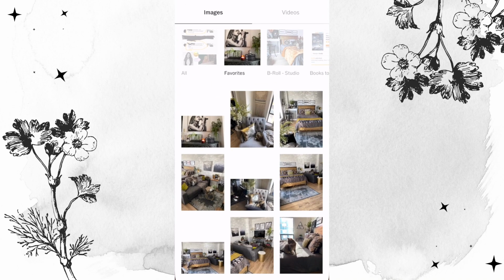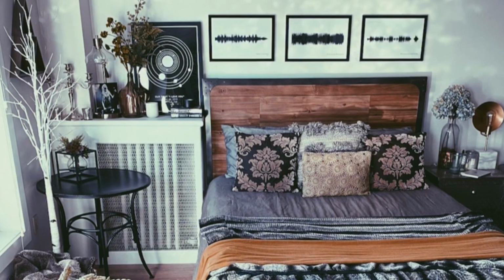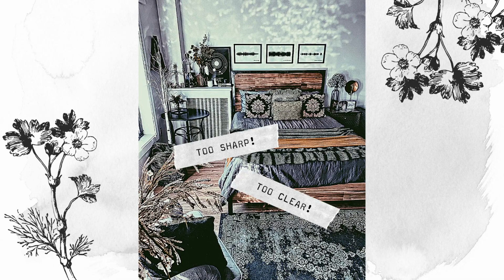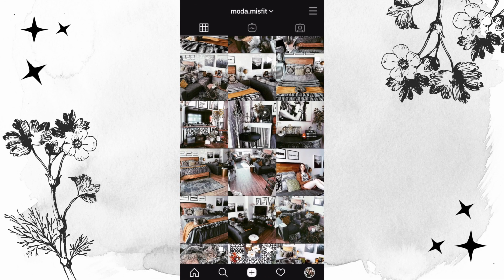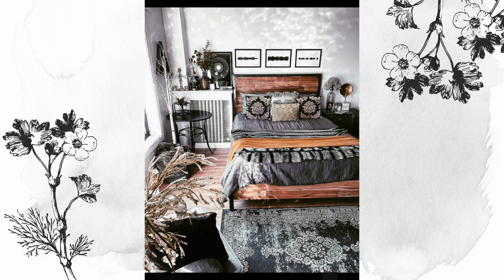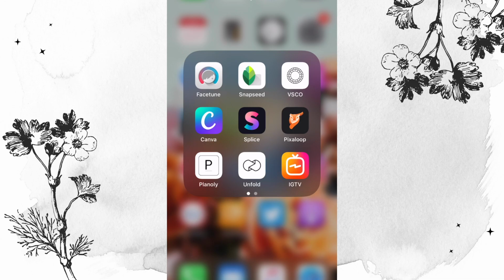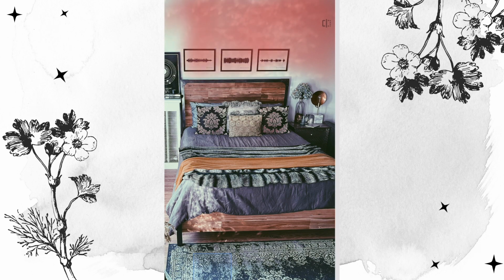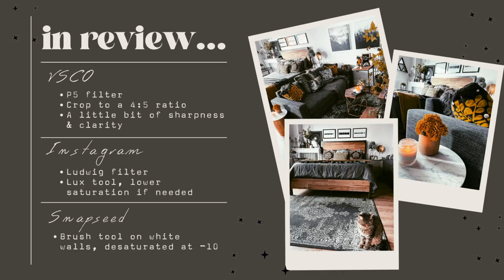Instagram Decor: How I Edit My Apartment Decor Photos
Are you a lover of Instagram decor accounts? Have you ever thought about posting photos of your own home decor on Instagram? Let me tell you, it’s a wonderful way to get creative, express yourself, and show off your aesthetic apartment for others to see! When I decided to become an interior blogger, I found that posting studio apartment decorating ideas, my dark decor vibe, and small apartment tips was extremely creatively fulfilling - I can’t recommend it enough!

In this video, I share how I edit my apartment decor photos step by step to create an aesthetic Instagram presence that matches my interior style. My Instagram account is basically one continuous studio apartment tour filled with cozy apartment decor photos, which - for a home decor lover - is super fun to create.

If you’re looking for interior photography editing tips, you’re thinking about starting a decor blog, or you simply just want to post a few photos of your decor on Instagram, this video will show you how to make your interior decor photos pop!

❀ RESOURCES & LINKS: ❀

On the blog: How to Create Beautiful Decor Photos for IG

❀ JOIN THE LIVING PRETTY FACEBOOK GROUP: ❀
The Living Pretty Facebook Group is a place for interior style lovers, apartment dwellers, and inspiration seekers to gather and share! Come join in on all the interior style geekery over there!

❀ MORE LIVING PRETTY VIDEOS: ❀

❀ SHOP MY APARTMENT: ❀

***Note: A lot of the stuff in my apartment was purchased when I moved in 3 years ago. If something isn’t listed below, it means it’s no longer available to buy.

Letter board

SOFT THINGS:
Comforter on my bed (I turn mine upside down, hiding the pleats)
Rug in my bathroom
Rug in my living room and bedroom areas

COFFEE TABLE BOOKS:
Cobain Unseen
The Jim Morrison Scrapbook
Garbage - This is the Noise That Keeps Me Awake
The Legend of Zelda - Hyrule Historia
1000 Record Covers
Death Note - Black Edition